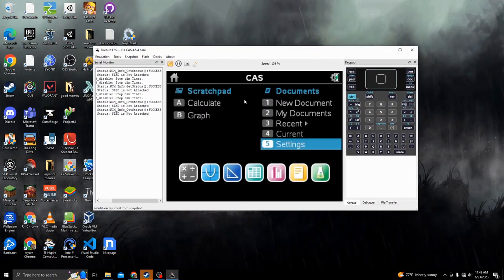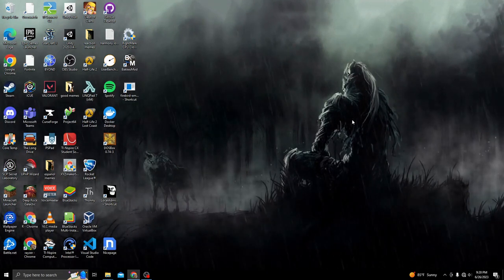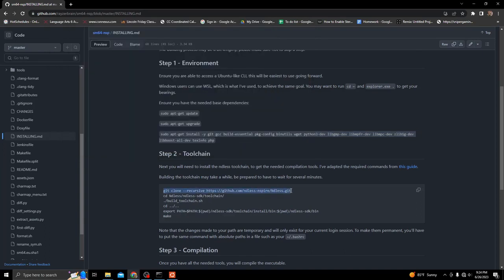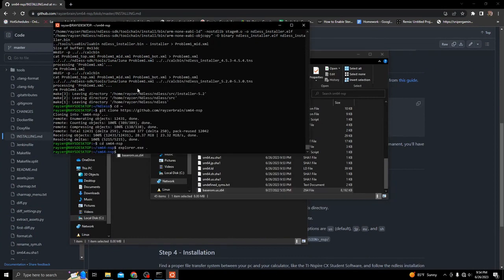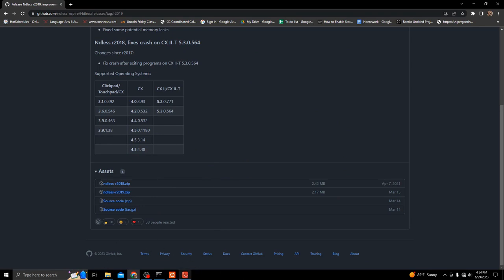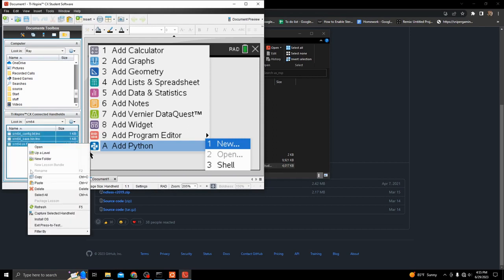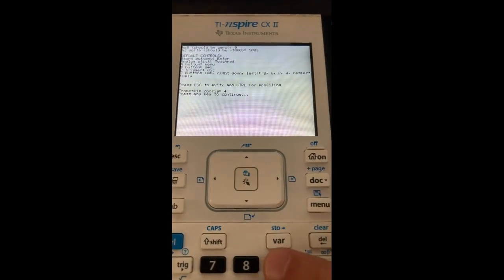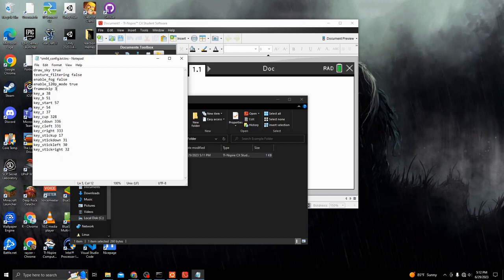Guide to playing Mario 64 on your TI-Nspire CX series graphing calculator (walkthrough)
Spoiler: it sucks to play. Still better than math class however